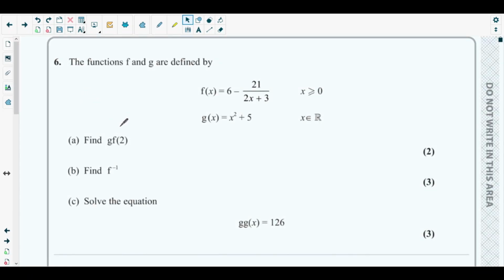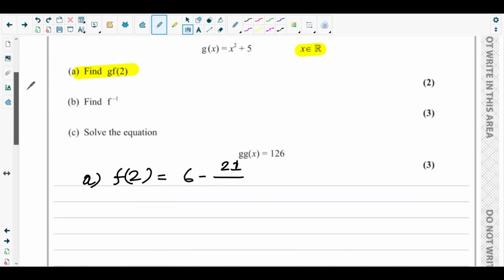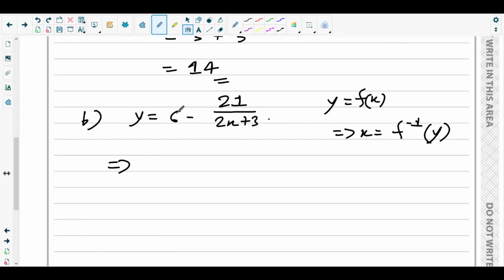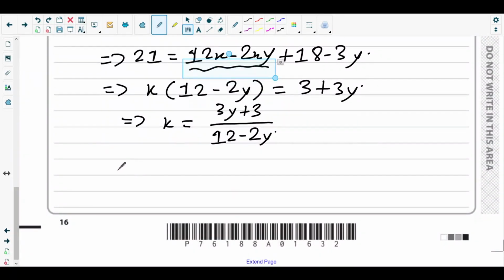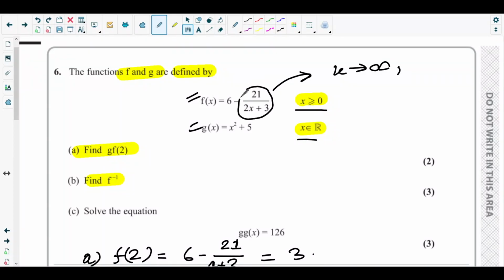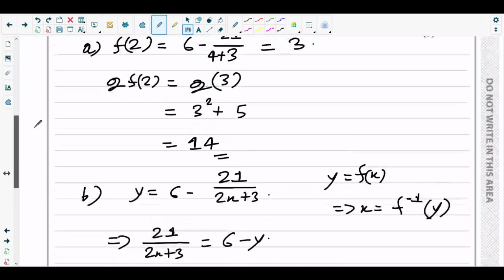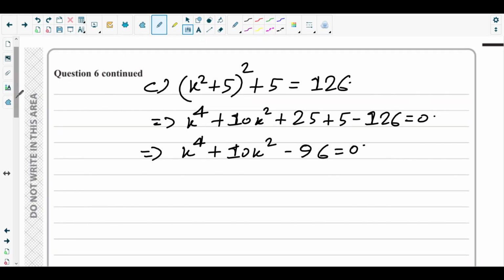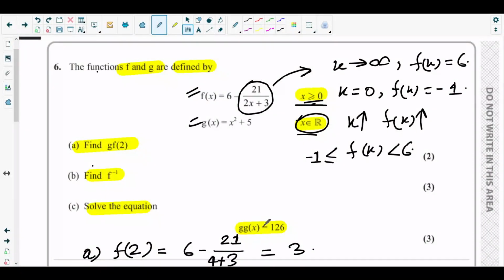Q.NO.6-Composite and Inverse Functions, Finding Domain and Range of a function.